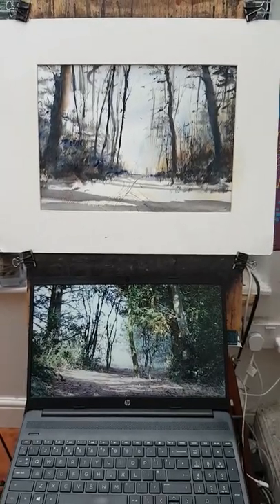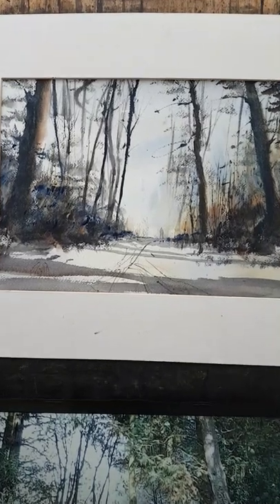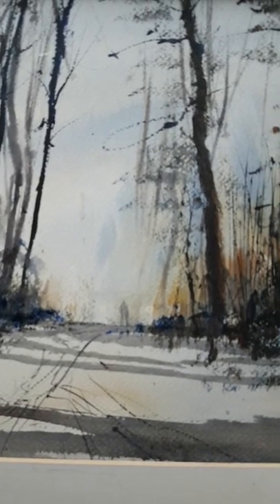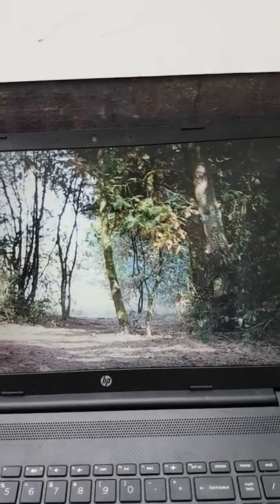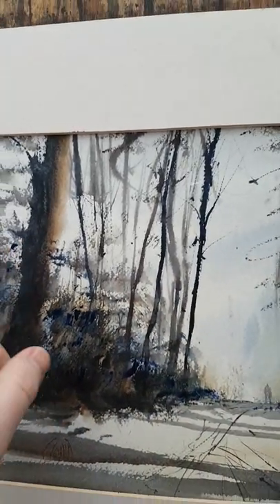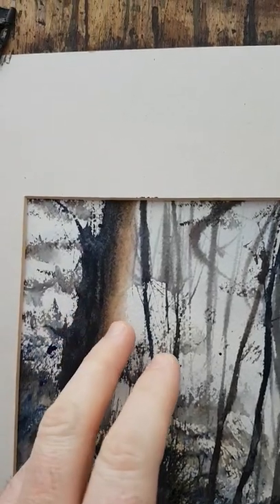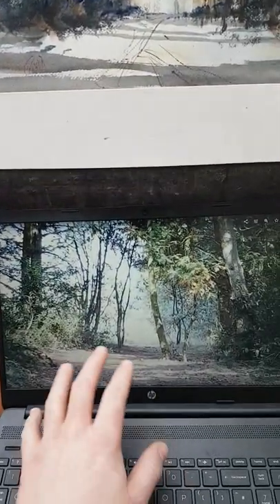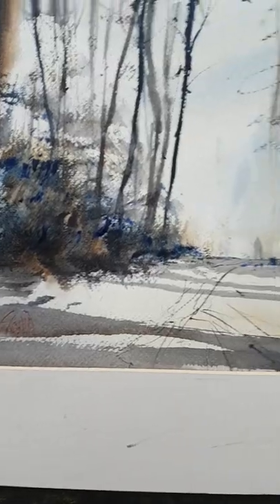today's painting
1. and enter my world of watercolour where you’ll see exclusive videos, articles, reference photos and much more! Get 2 months FREE with annual membership! Put simply, Patreon is my main source of income and it’s only with the support of my patrons that I can continue to find the time and resources to make these videos.

2. READ MY BOOKS ➤

4. DONATE ➤ Your donation keeps my YouTube channel sustainable and funds future watercolour painting tutorials for all budding artists.

6. PODCAST ➤ Listen to my podcast ‘My Watercolour Diary’ where I answer your questions

7. MATERIALS ➤ These are the paints, paper and brush I use for painting watercolours:

8. SOCIAL MEDIA ➤ Let’s connect!